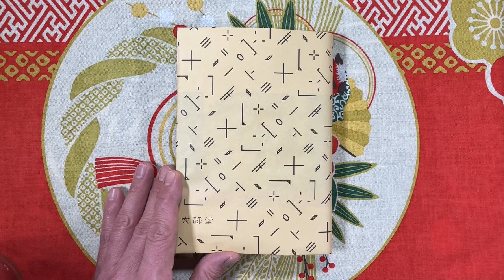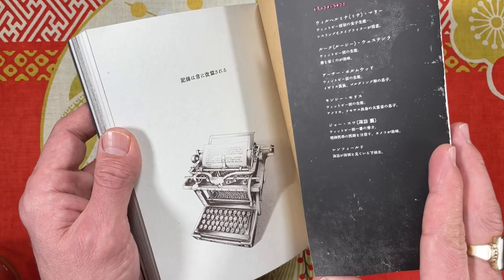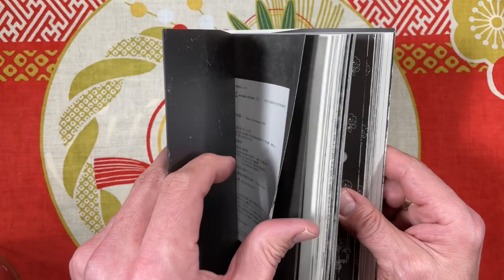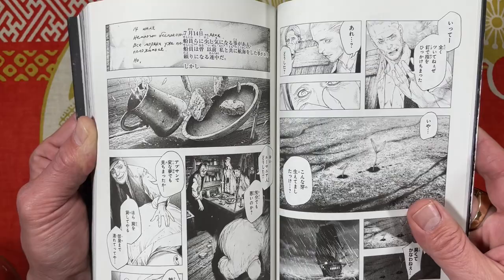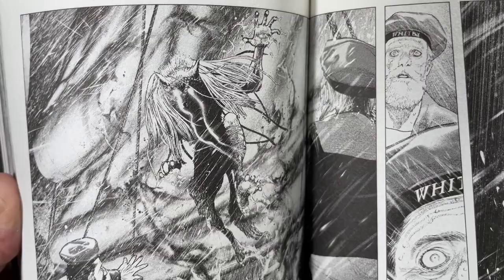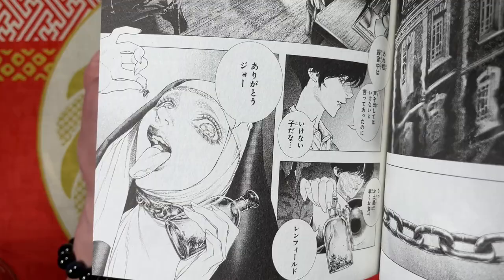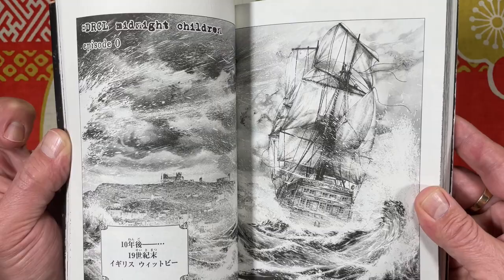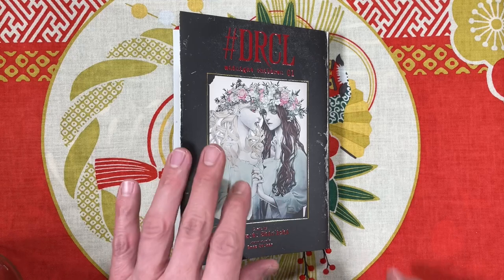Manga First Look: DRCL - Dracula Midnight Children Vol.1 by Sakamoto Shinichi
Here’s an early look at DRCL-Dracula Midnight Children-by Sakamoto Shin’ichi (Vol.1), which is coming out on 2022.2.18—but I was able to track down a copy two days early. No spoilers for the first 9 minutes or so, but after that I go through the whole tankobon.
If you want to see more content—often the  not safe for SNS stuff from my collection of 1200 volumes—then join my Patreon page: Koenji Shawn Reviews, just $3/month with new content up 1-2 times every week.
Also, my YouTube vids are up every Friday at 12:00 (JST)—unless it’s a bonus vid which I just post whenever.
The SUBS really help me get my weird manga content out there, so I appreciate you all so much.
Mata ne!

Chapters:
0:00 Intro
0:55 Eros X Fetishism
1:51 DRCL Flip-Through
22:42 Outro